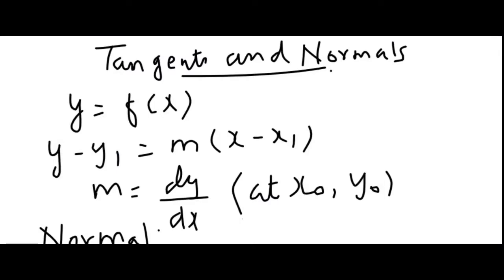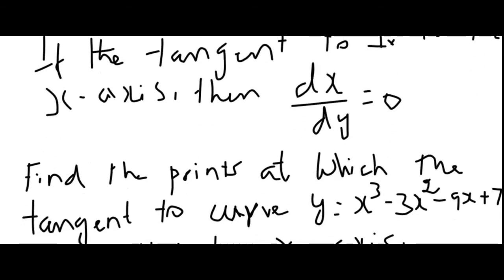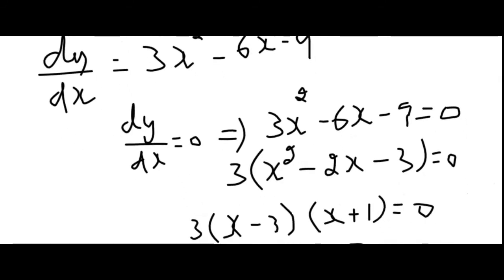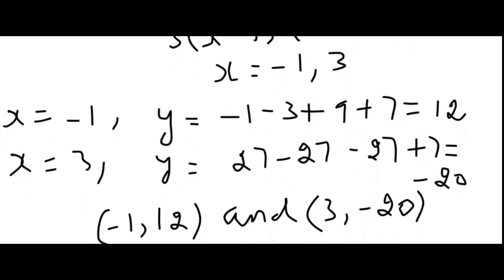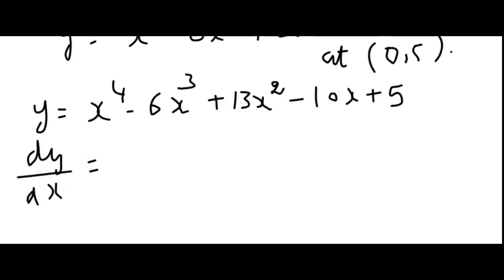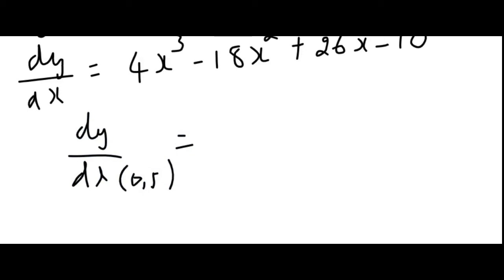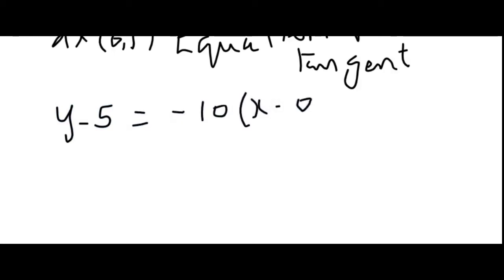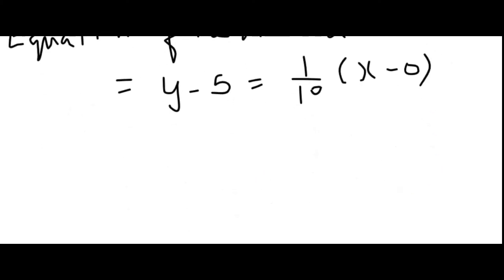CBSE - Mathematics - Application of Derivatives - Tangents and Normals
This video is part of a crash course for CBSE Class 12 exam offered by clay6.com. This covers Tangents and Normals concept in Mathematics.